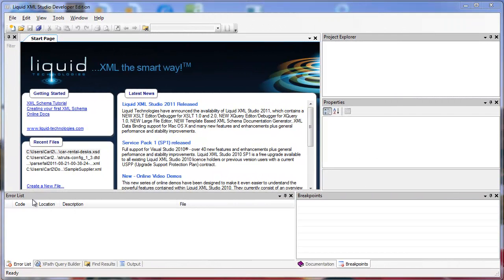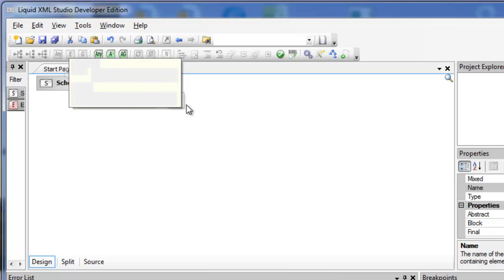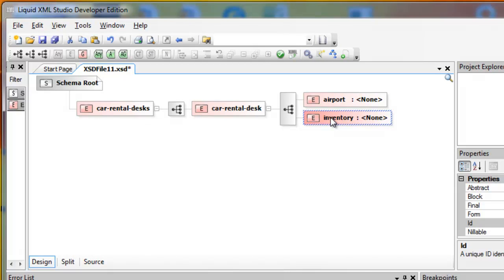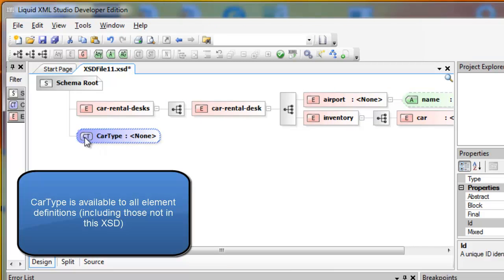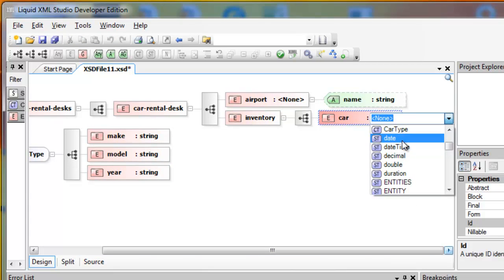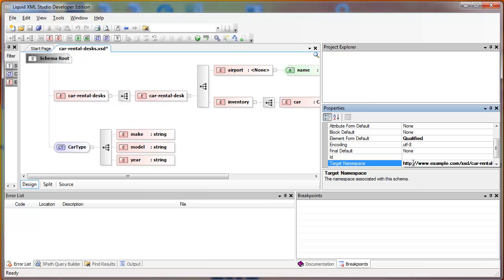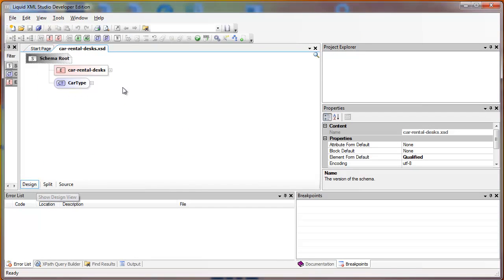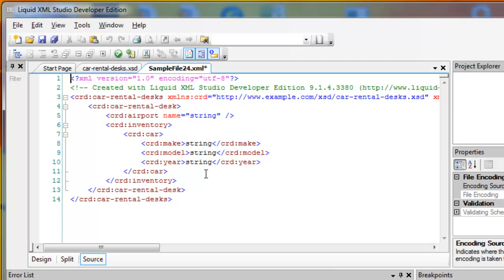Fast XSD Creation with Liquid XML Studio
A tutorial showing how to quickly create an XSD with Liquid XML Studio